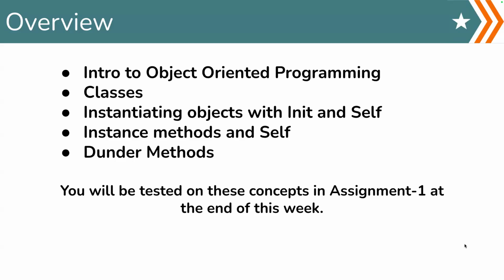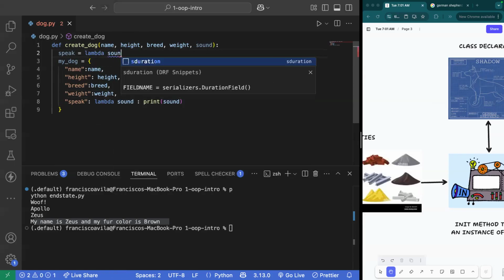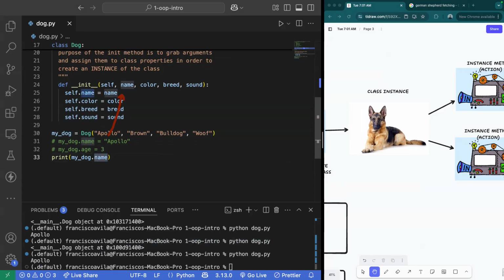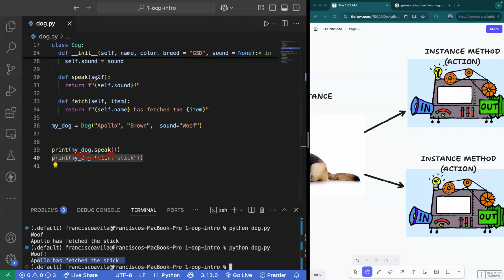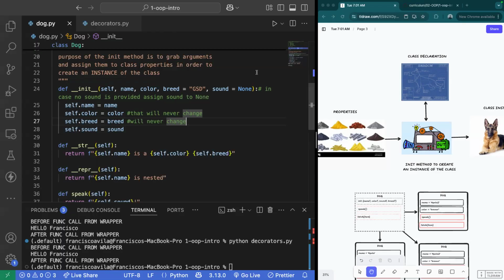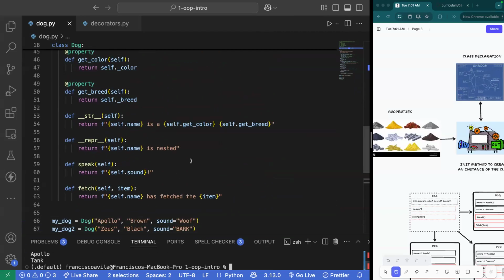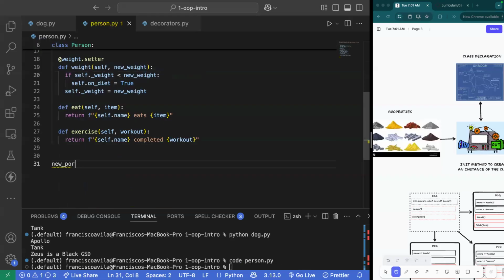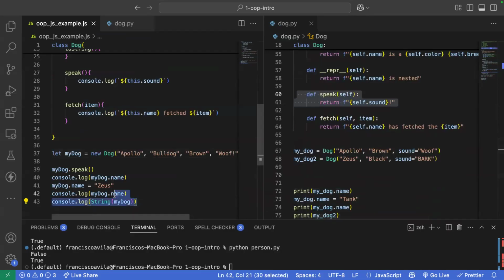1 Intro to OOP